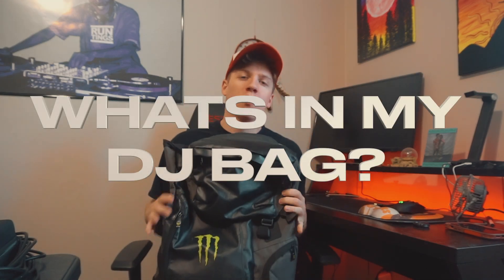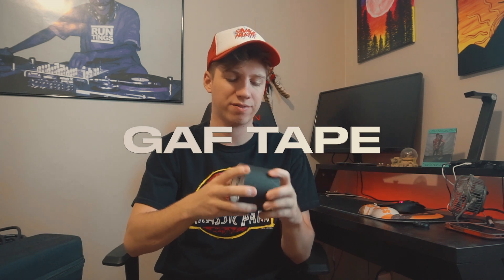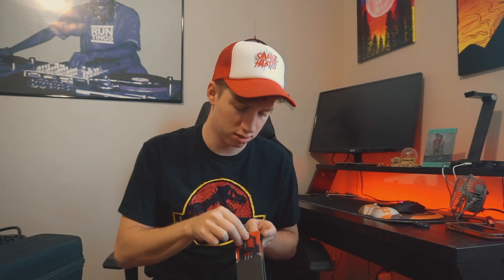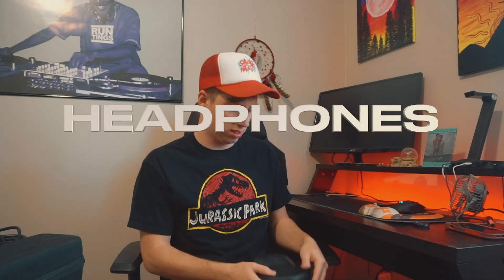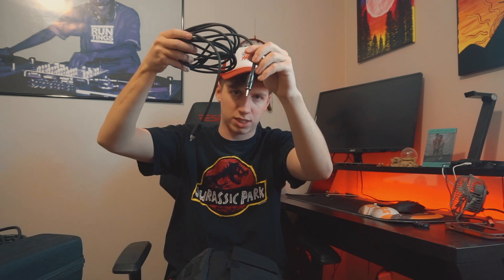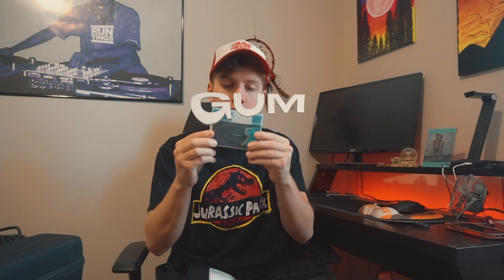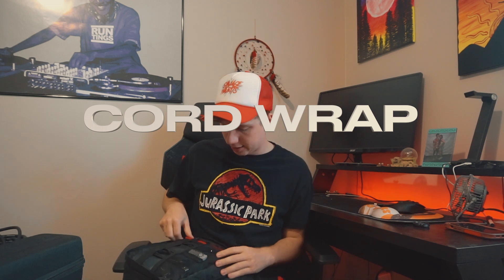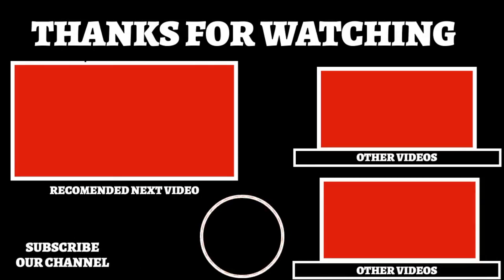WHATS IN MY DJ BAG??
This is my list of everything i keep in my DJ BAG
 (MAINLY TAILORED TO OPEN FORMAT DJS)